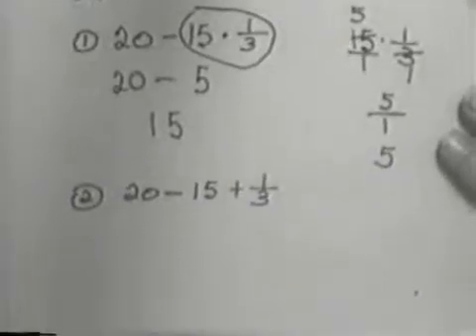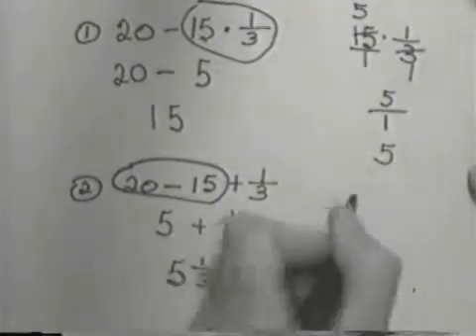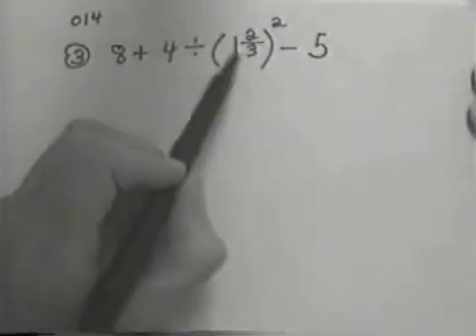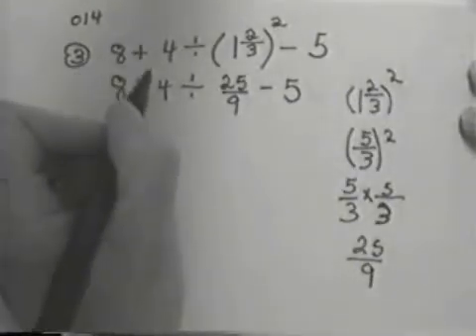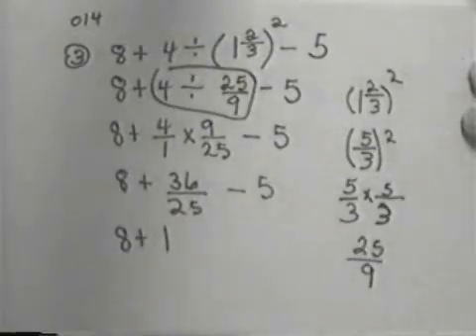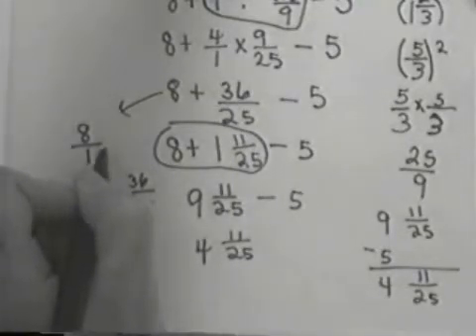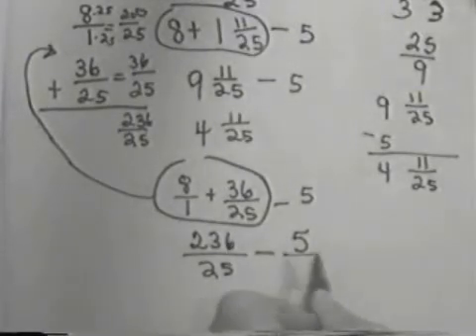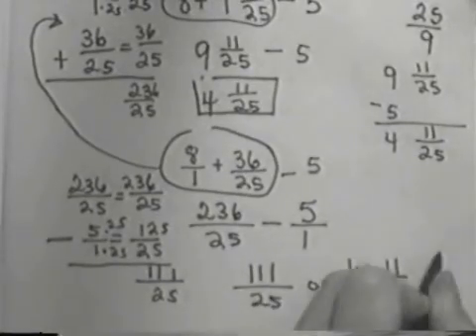Fractions: Exponents and Order of Operations Pt2